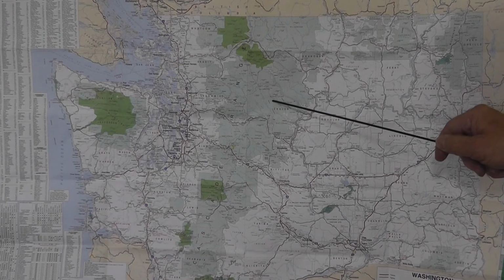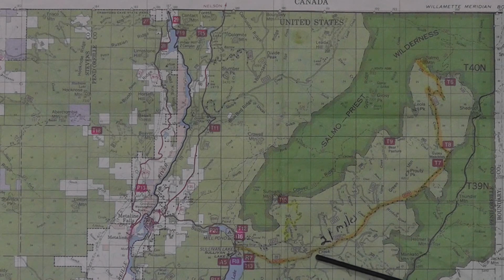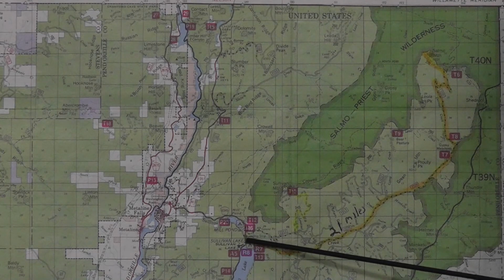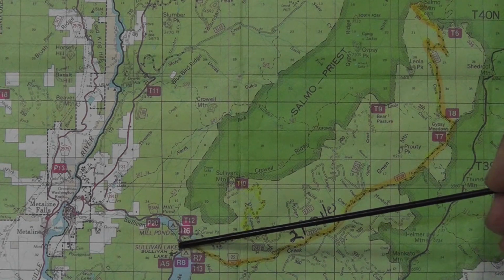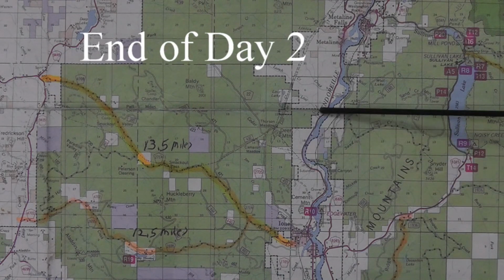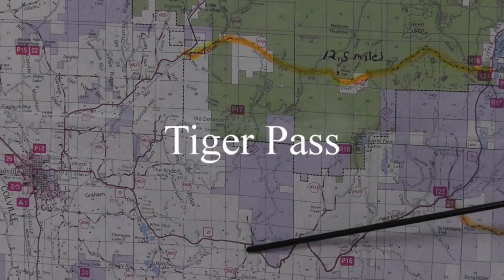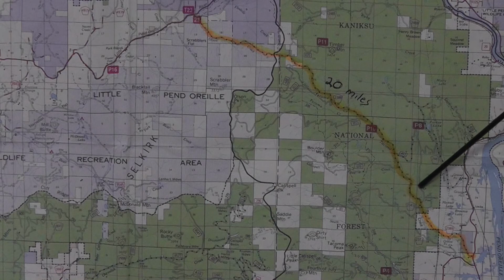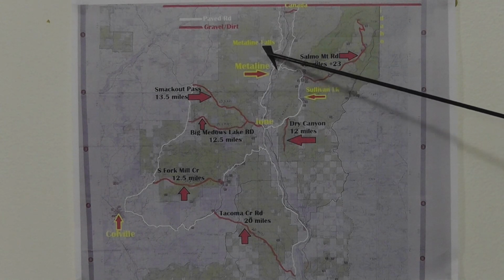Triumph Tiger 800 XRx Colville National Forest NE Washington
Aug 20, 2018 I took 4 days and rode into the Colville National Forest in the NE corner of Washington State. I was on my 2016 Triumph Tiger 800 XRx. At 63, I have relinquished my ability to endanger my body and motorcycle to the Earth. Now, I search out smooth stress free favorable circumstance roads.  The unknown still makes me nervous. A prerequisite before adventuring onto a planned route is to ask 2 or 3 locals as to a condition/quality of a road. Their cumulative description is usually 85% accurate.  Always ask if they traveled the entire length? They take care of the forest for sure. I am glad they do  I'm not a real fan of traveling thru the Forest alone.  There's something lurking behind every tree. But in this case, opportunity knocked and I obliged. I always let someone know where I was going and stuck to the plan. Not much scenery. A good majority of the roads are tree lined, with no view for miles and miles. You want a view, you find a road that goes up on a mountain. All streams look the same. The bee's were very bothersome. I couldn't get off the bike for 1 minute before the bees were swarming around me. I talked to a lot of locals, and they all agreed that this year (2018) is/was the worst they had see the bee situation. It was a very pleasant/relaxing 4 day experience.  Well worth the ride into the forest.  The people in the area are extremely friendly also.  Go on up there and do some exploring. Just take some bear spray with you!